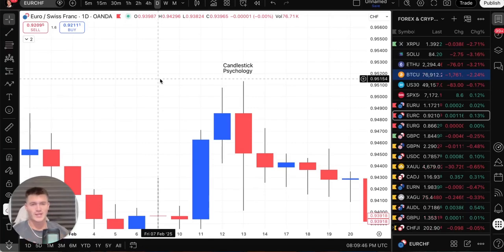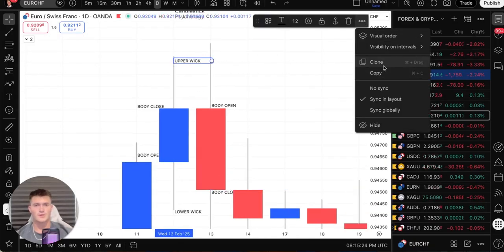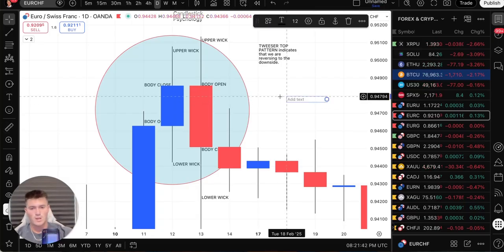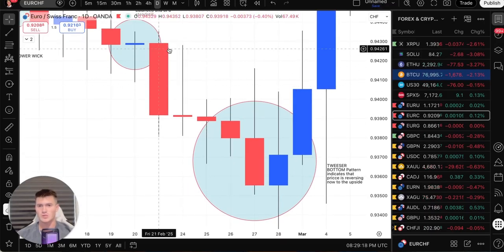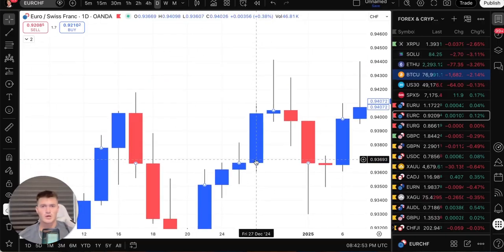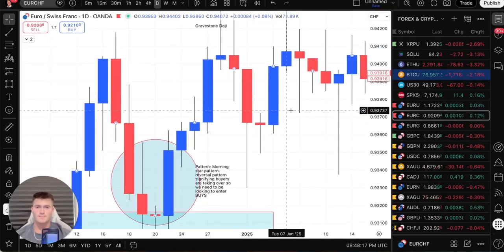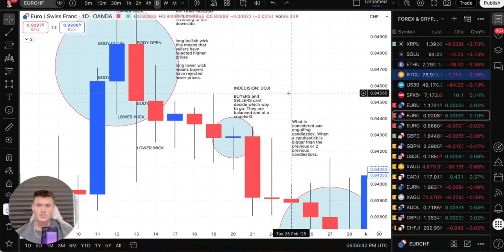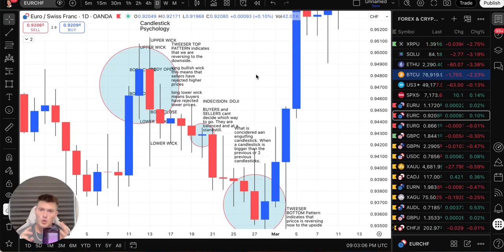The 1% TRADING PLAYBOOK: Ep.6 Candlestick Psychology